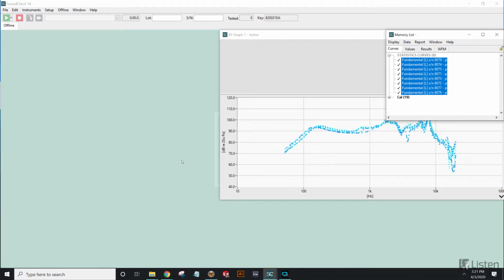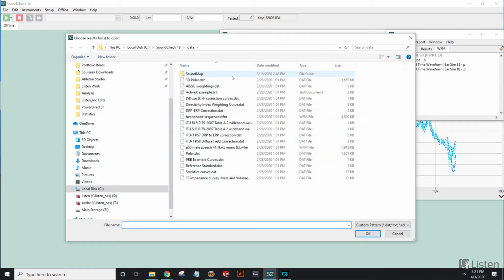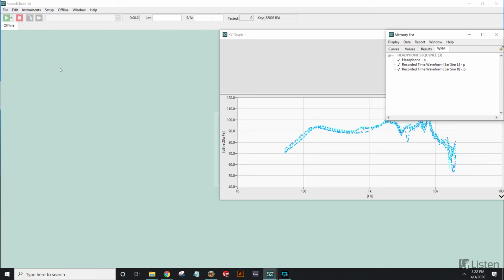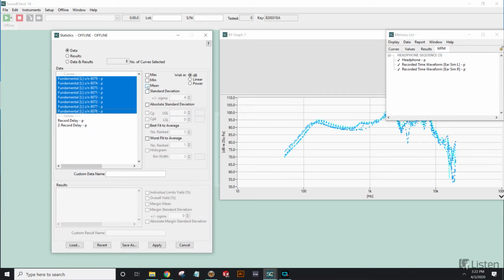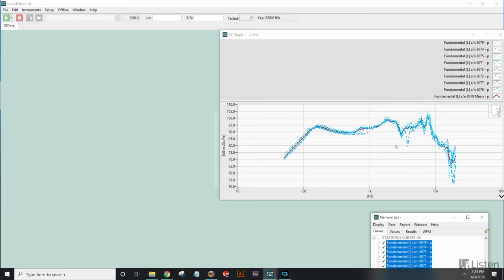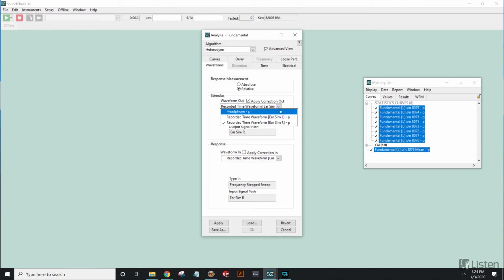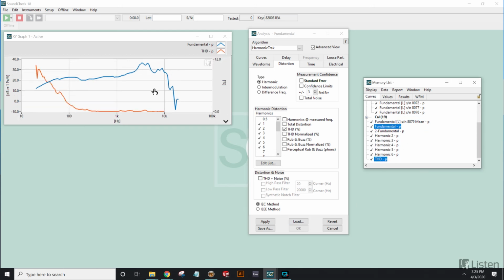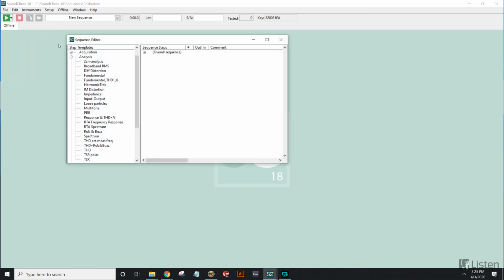04: Offline Menu (working from home with SoundCheck)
In this short video, Cam Ruffle-Deignan explains how you can use the offline menu to experiment with analysis steps using previously-captured data. This can be treated as a scratch pad for testing out different algorithms and step configurations, and these be saved for later use in sequences.